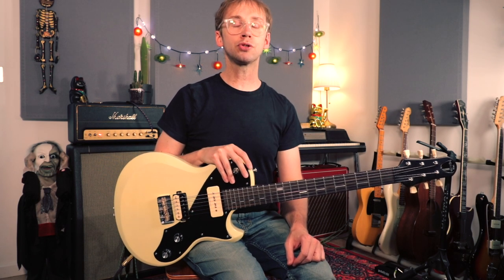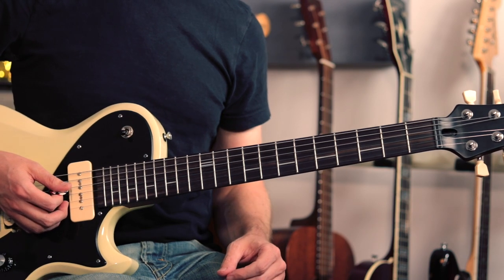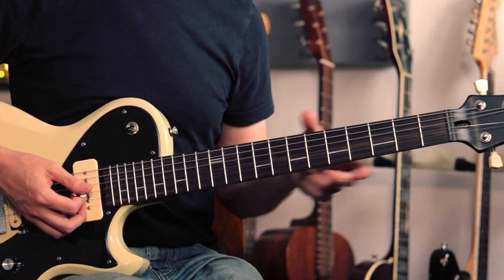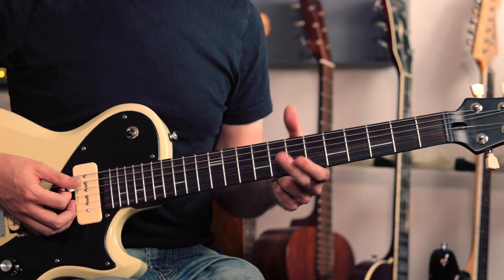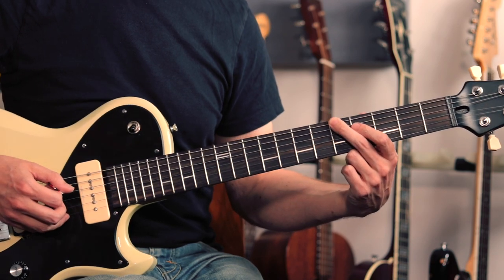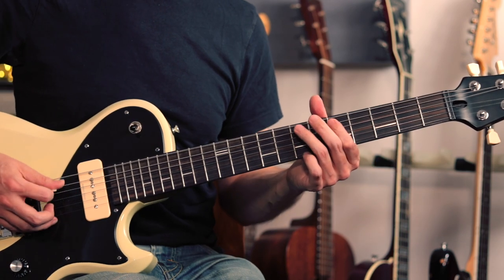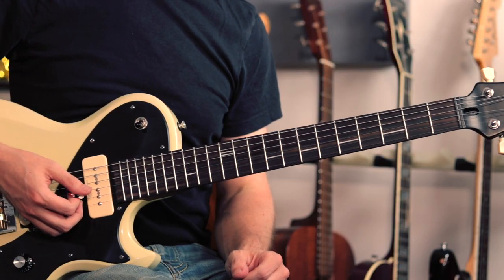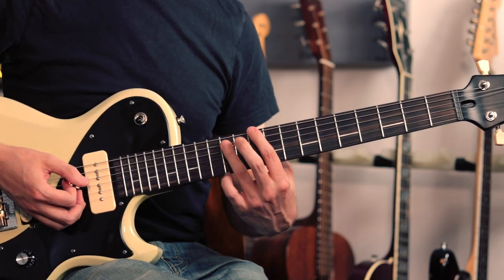Black Sabbath | Snowblind | Guitar Lesson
As promised, a bit of Sabbath.